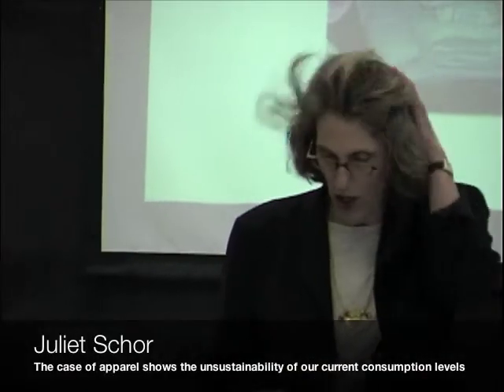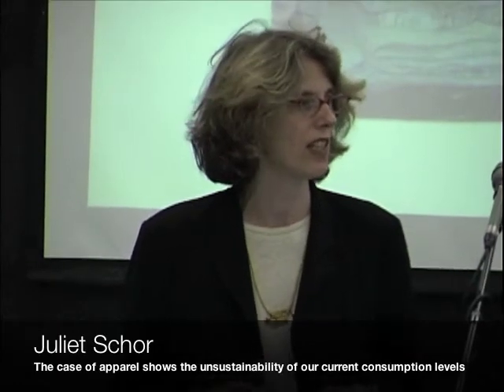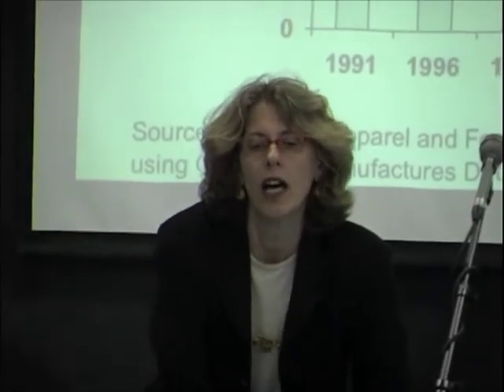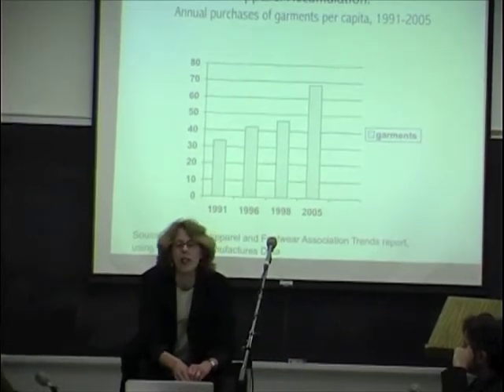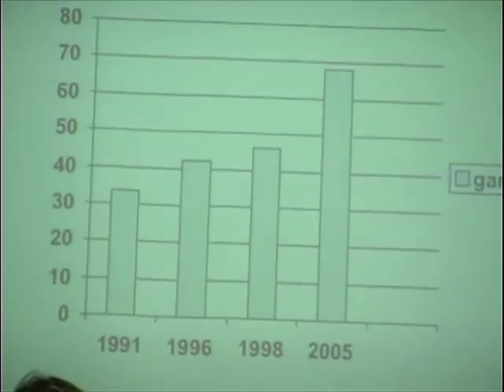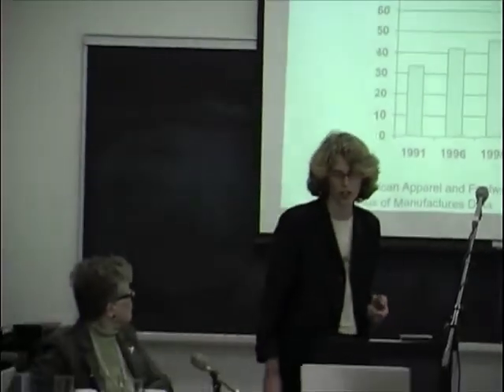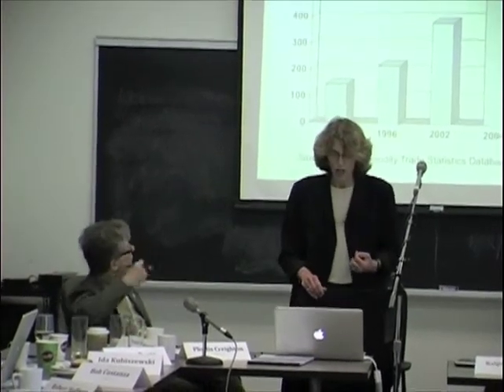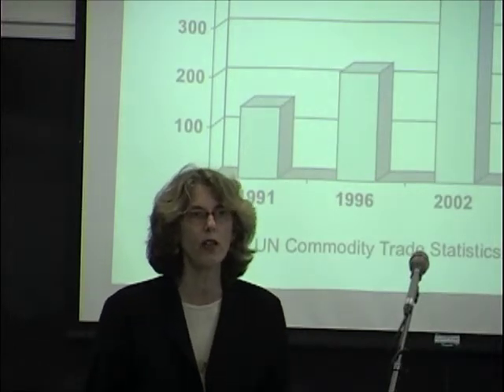Juliet Schor on "Apparel and Sustainable Consumption" - No Growth Roundtable, May 2010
Juliet Schor, author of "Plenitude: The New Economics of True Wealth," discussed the case of apparel as an example of how consumption rates are significantly increasing. Her discussion was part of a presentation at the May 2010 No Growth: Slower by Design, Not Disaster Roundtable at York University, Toronto, Canada.